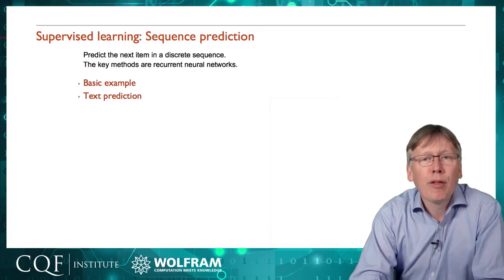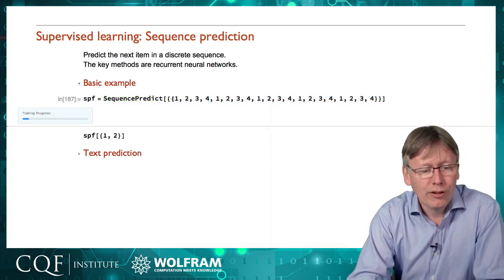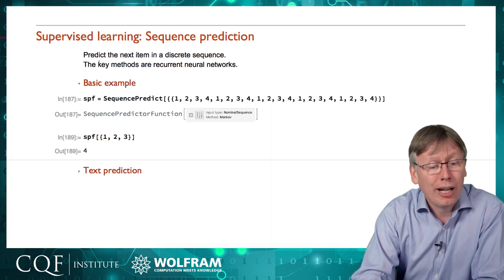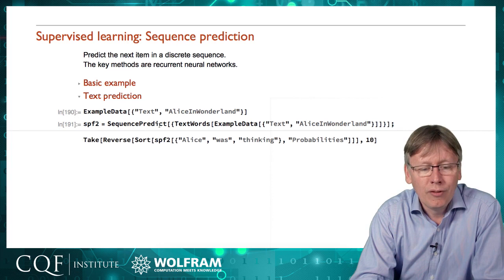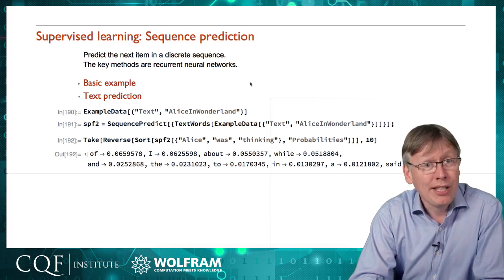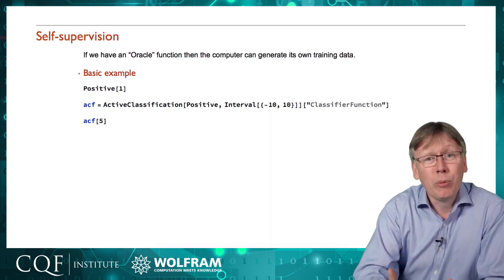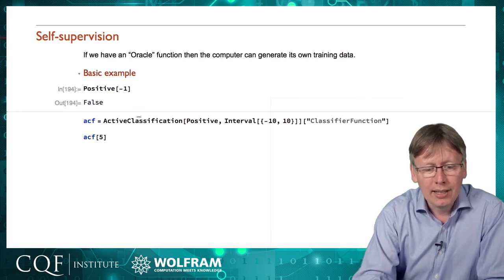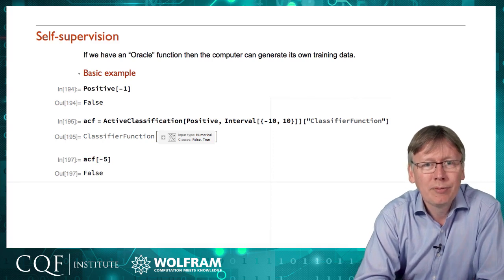Zero to AI Part 4: Supervised Learning (Sequence Prediction) and Active Learning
See numerical and text examples of sequence prediction using built-in machine learning functions in Wolfram Language that use the Markov model. Also learn about active learning functions available in Wolfram Language.

Go from zero to AI savvy in 60 minutes. Learn about machine learning concepts, how to work with various types of data, use different algorithms and interpret results using Wolfram Language tools.